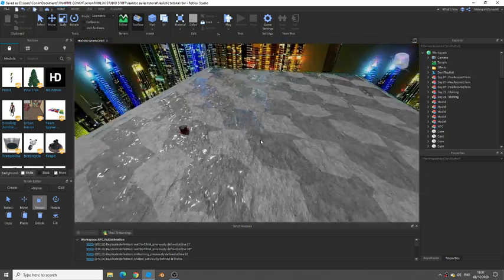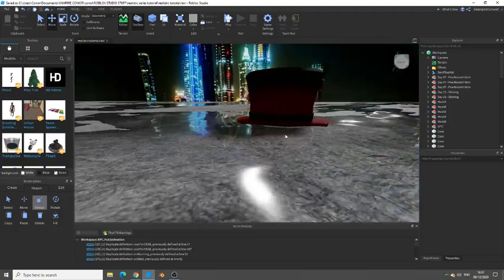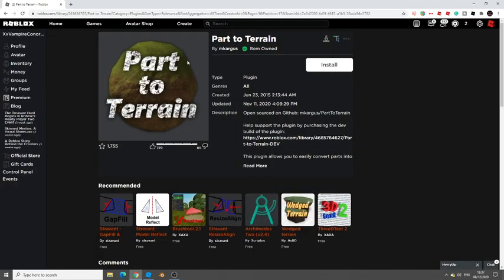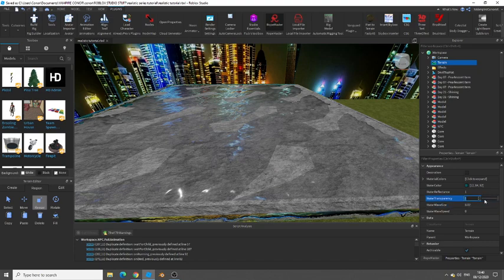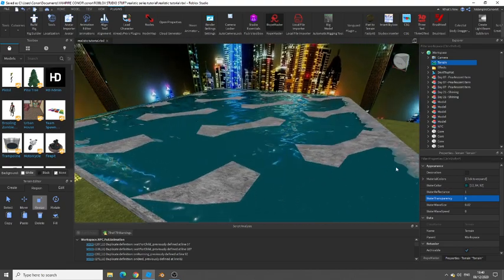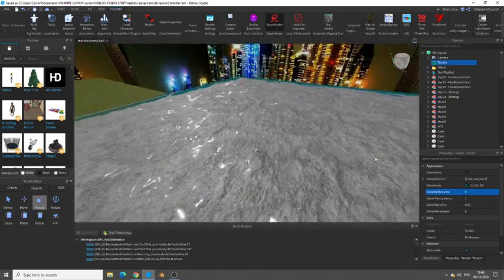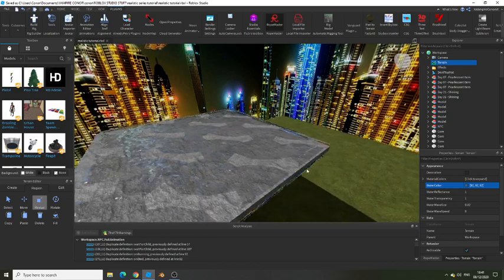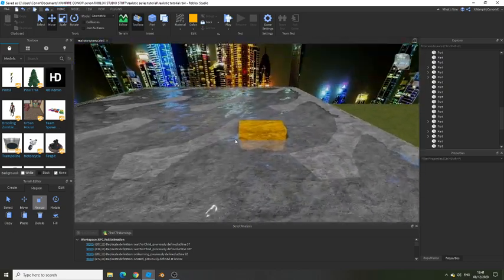How to make puddles on roblox studio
In this video, I will show you how to use a simple plugin called Part to Terrain to make puddles on Roblox Studio.